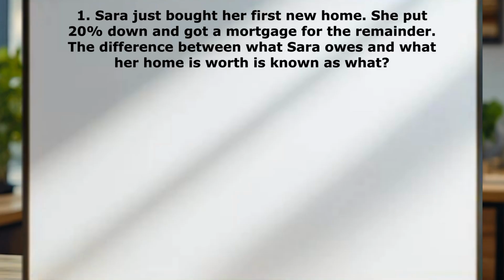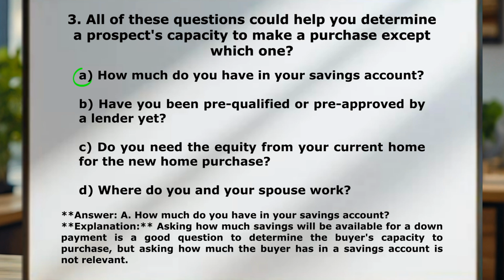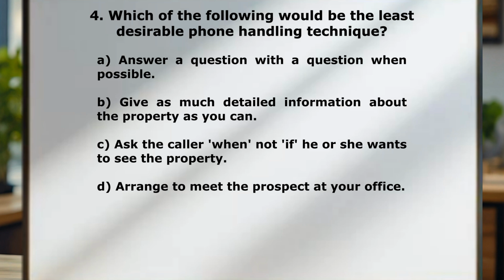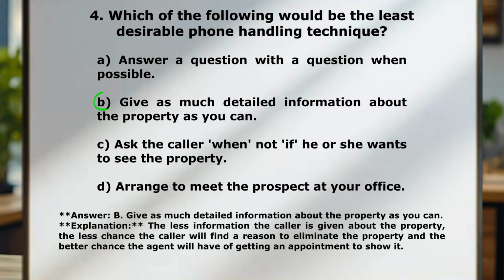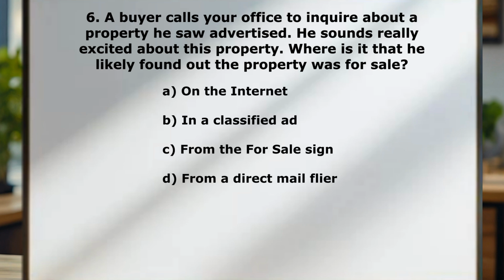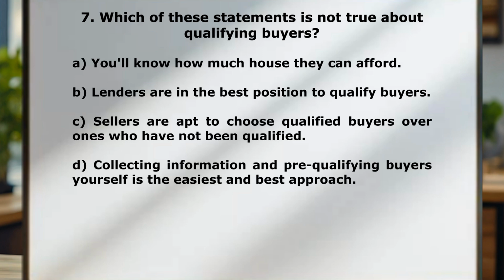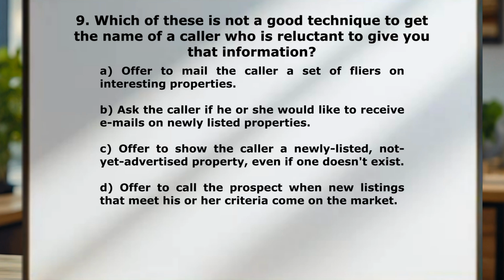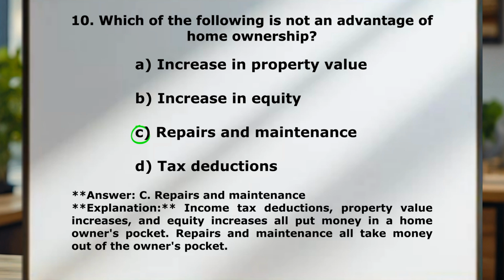Real Estate Test Prep 2024 - 10 Questions (Real Estate Practice)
In this video, I have hand-picked 10 questions you will likely see on the Real Estate Test. These questions are taken directly from the 2024 Real Estate course.

Everyone asks me where to get test questions (35+ States!)
Here is a link to the test questions that I used to pass:

I want to see you pass your real estate test and get your real estate license!

I appreciate you watching and please comment if you have any feedback or loved the video!

Here are My Credentials:
DRE - 02103705

AZ - LO-2009910
FL - LO140113
HI - HI-2438102
PA - 115576